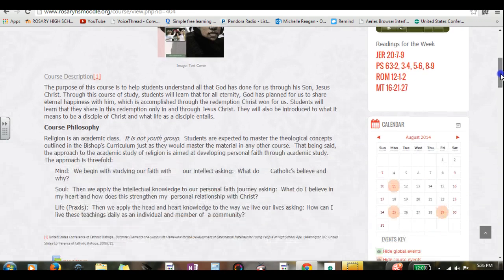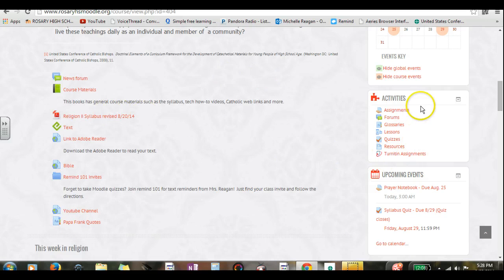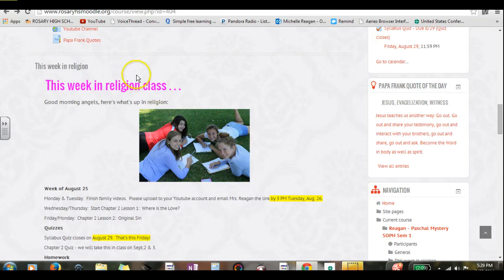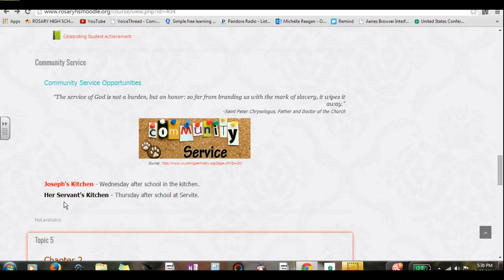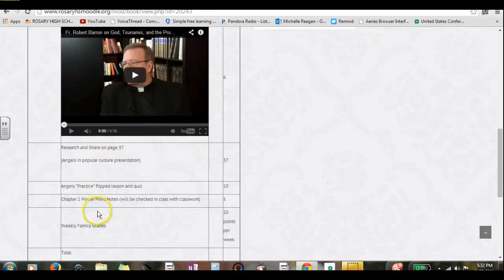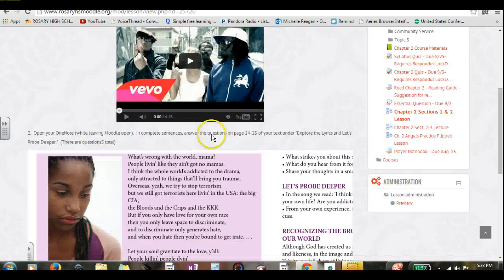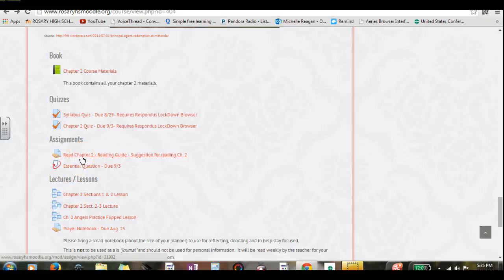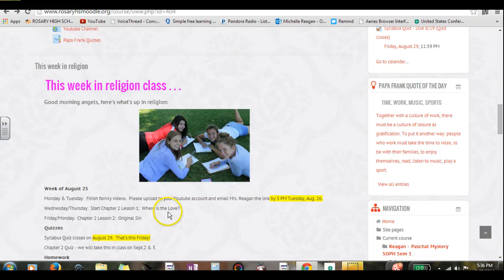Moodle Tour 2014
Mrs. Reagan's Moodle Tour 2014